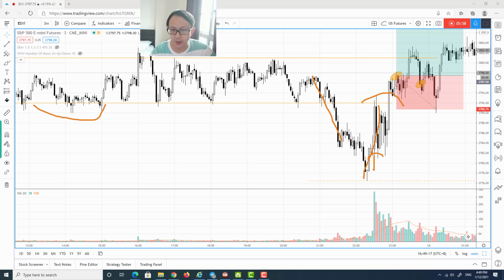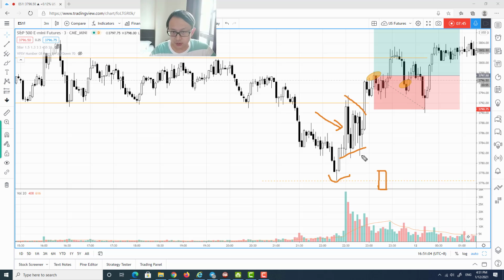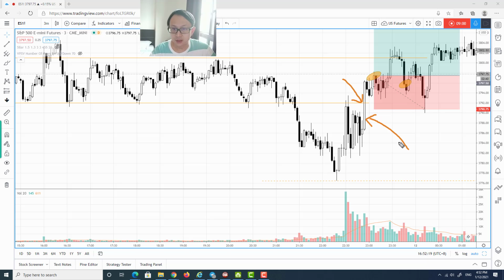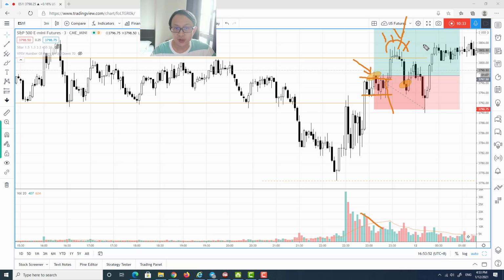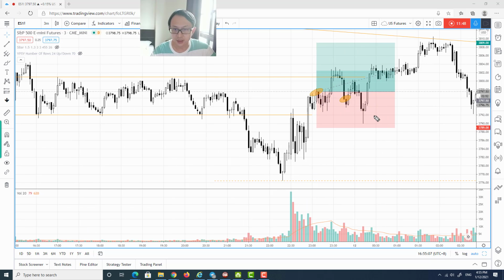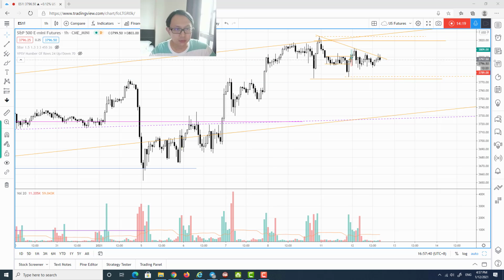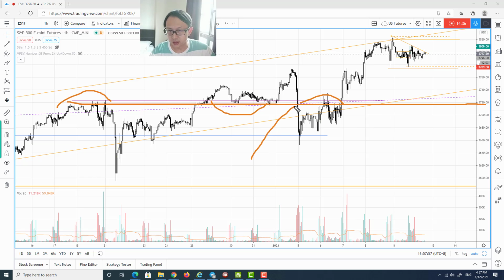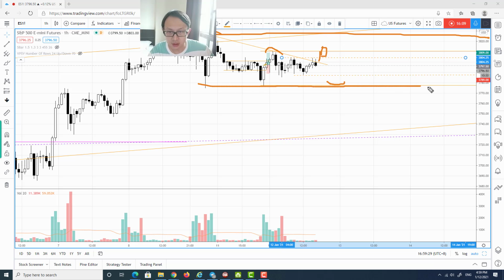Identifying Failed Signal as your BEST Trading Entries - S&P 500 Day Trading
🎁 Get your Weekly Market Outlook & Best Trading Advice in email Failed signals are some of the best signals for trade entries. Find out how to identify failed signals as trading entries to ride on the trend in the trade review section.

Check out the video for a complete walk through of the market analysis of S&P 500 futures (ES) for 6 Jan 2021 trading session. In this video, you will find out the market recap during the last session and a trade review in the three-minutes timeframe (including entry, exit and the rationale behind). Going forward, I will cover the bias, the key levels to pay attention to, my trading plan for the session later.

**Timestamps:**

1:00 Market recap
2:02 Shortening of the thrust
4:05 Trade review
5:55 Sign of weakness bearish market direction
8:12 Failed signal as trade entry
12:48 Current stock market outlook

Watch my market analysis video in the last session below if you haven't in order to better relate to the market recap and the trade review.